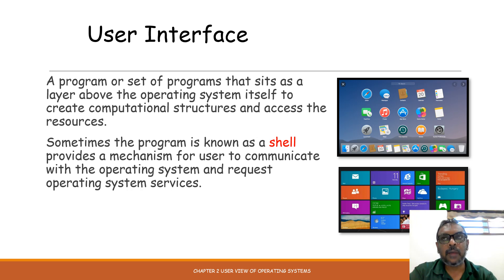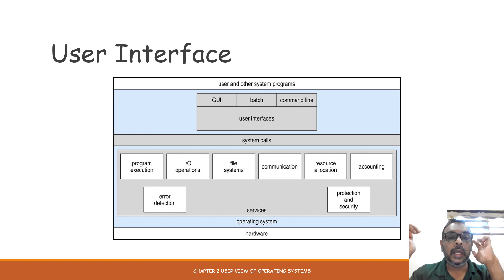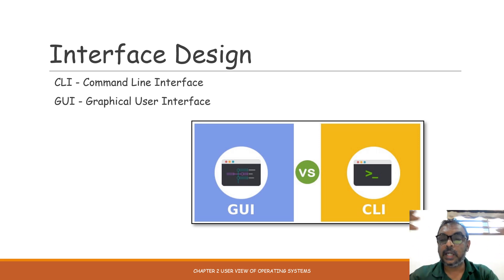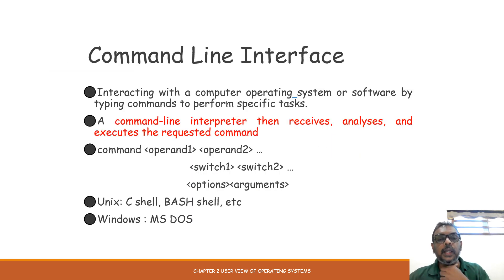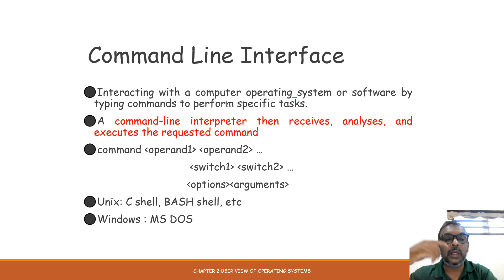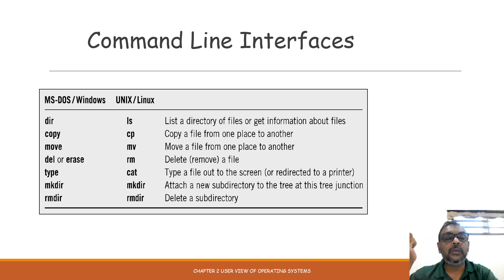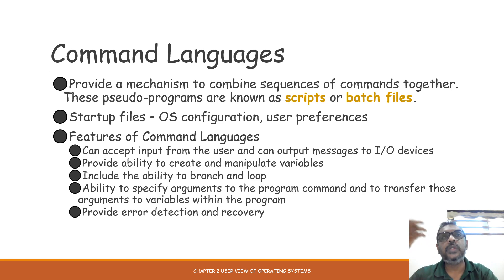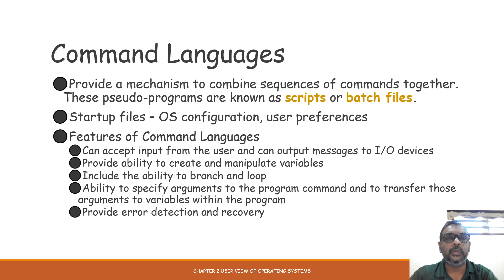CSC204 Chapter 2.1 14/4/2022